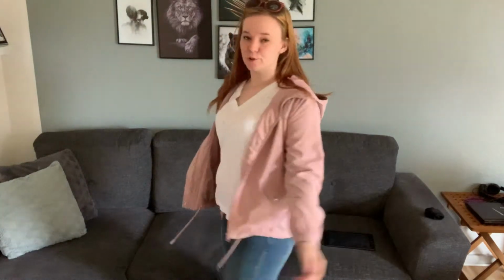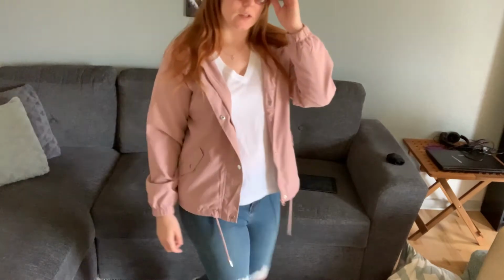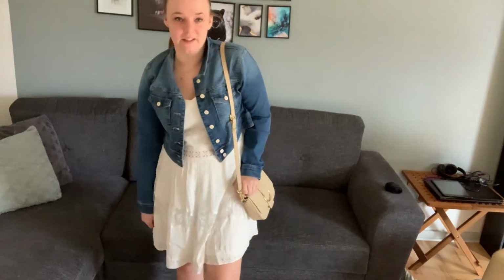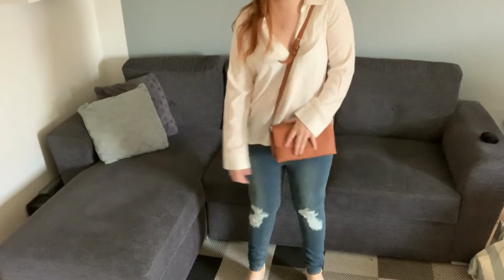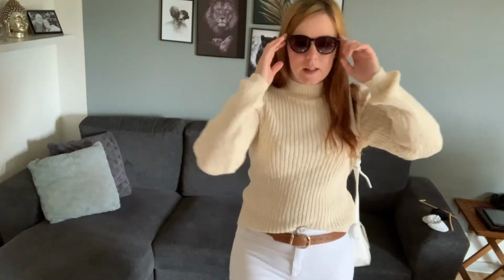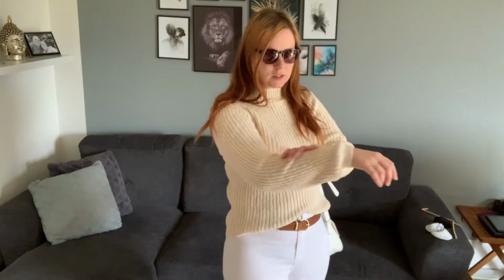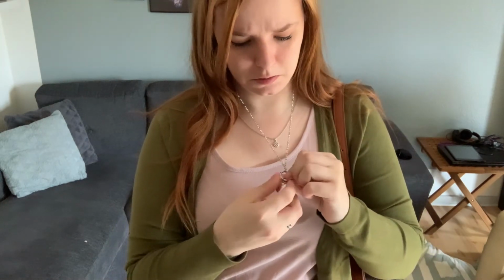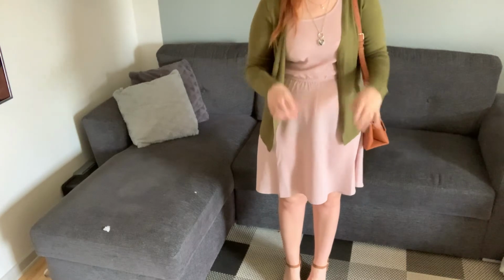Outfits spring/summer 2021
I found outfits and try them out for spring